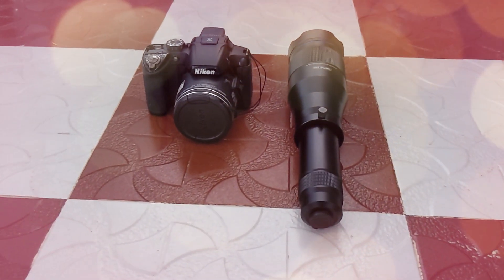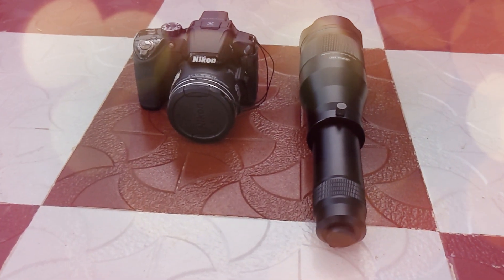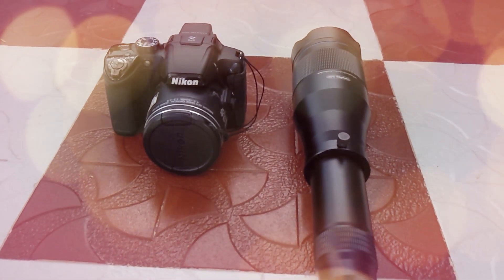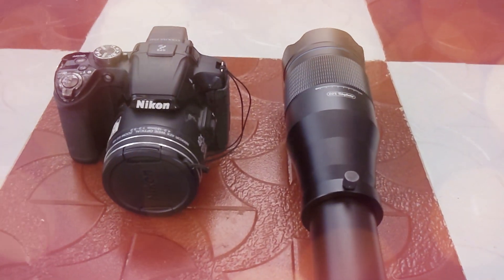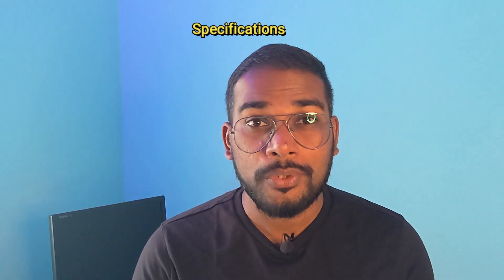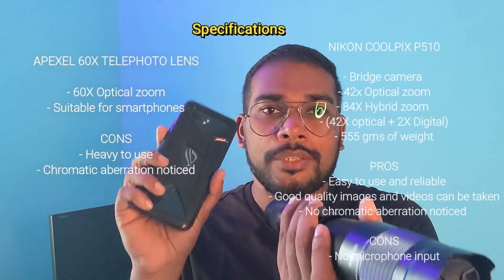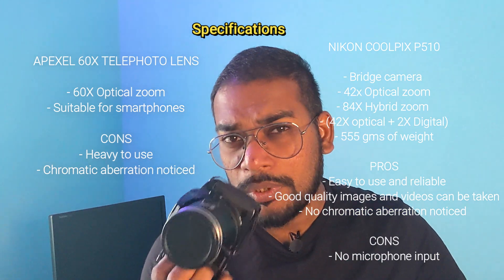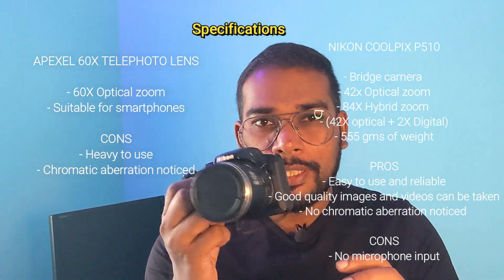Apexel 60X Telephoto lens Vs Nikon Coolpix P510 Bridge Camera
Apexel 60X Telephoto lens Vs Nikon Coolpix P510 Camera.

This is a comparison of the zooming capabilities of Nikon P510 bridge camera and Apexel 60x zoom telescope lens (for a smartphone).